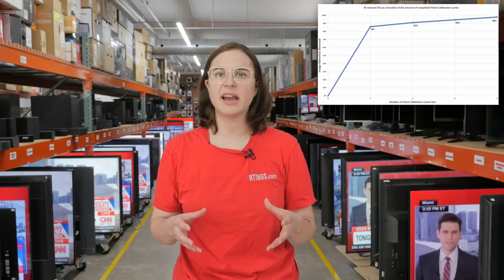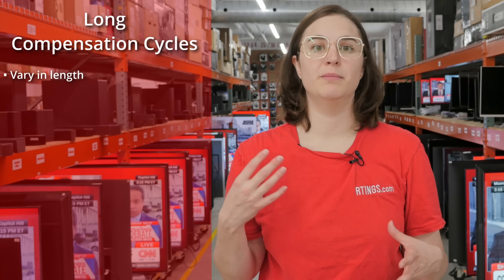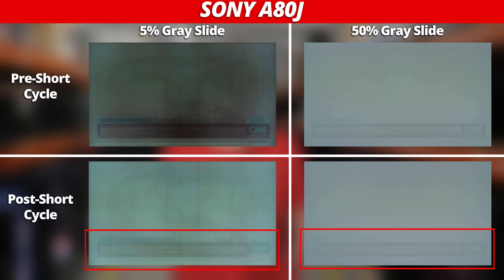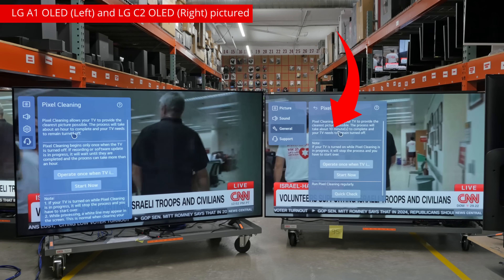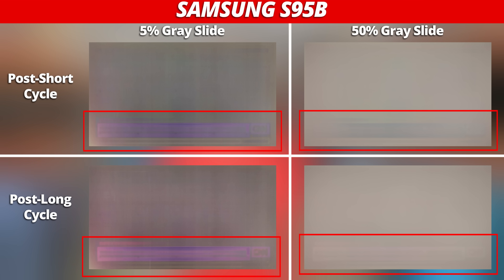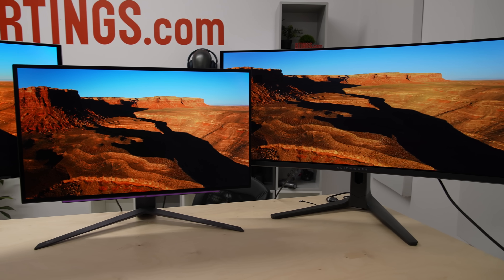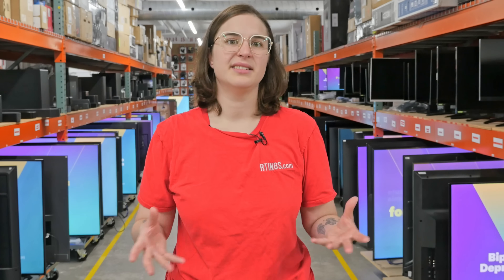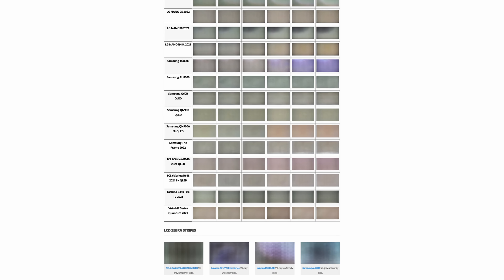10 Month Update! Permanent Burn-In On OLEDs & QD-OLED Monitors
While burn-in is inherent to OLED technology, manufacturers can compensate for it through software designed to improve the useable life of your panel. Fortunately for you, manufacturers implement this well, meaning that permanent burn-in isn't that big of a concern for most folks—unless you're using an ultrawide OLED monitor, that is.

In this video, we take a look at permanent burn-in. We discuss what it is, what manufacturers do to delay its impacts, and what you can expect from your OLED TVs and monitors.

0:00 Intro
1:02 Burn-In Overview
2:00 "Long Compensation Cycles"
3:50 The Sony A80J, A90J, and A90K
6:37 Samsung S95B vs S95C
8:53 OLED Monitors
13:14 What We Know About OLEDs & Our Recommendations

Goals of our test:
- How long do modern TVs last?
- What are the main reasons for a modern TV to fail? (we will be doing a teardown of each failed TV to determine this)
- How do modern OLEDs like the CX, C1, C2, S95B and A95K compare in terms of burn-in?

Non-goal:
- Predict lifetime of any individual TV

List of TVs:
Amazon Fire TV 4-Series
Amazon Fire TV Omni Series
Hisense A6G
Hisense A6H
Hisense H8G
Hisense H9G
Hisense U6G
Hisense U6GR
Hisense U6H
Hisense U7G
Hisense U7H
Hisense U800GR 8k
Hisense U8G
Hisense U8H
Hisense U9DG
Insignia F50 QLED
LG NANO75 2021
LG NANO75 2022
LG NANO85 2020
LG NANO85 2021
LG NANO90 2021
LG NANO99 8k 2021
LG QNED80
LG QNED90
LG QNED99 8k
LG UP7000
LG UP8000
LG UQ8000
LG UQ9000
Samsung AU8000
Samsung Q60/Q60A QLED
Samsung Q60/Q60B QLED
Samsung Q60/Q60T QLED
Samsung Q70/Q70A QLED
Samsung Q70/Q70T QLED
Samsung Q80/Q80A QLED
Samsung Q90/Q90T QLED
Samsung Q900TS 8k QLED
Samsung QN800A 8k QLED
Samsung QN85A QLED
Samsung QN85B QLED
Samsung QN900A 8k QLED
Samsung QN90A QLED
Samsung QN90B QLED
Samsung QN95B QLED
Samsung S95B OLED
Samsung S95C
Samsung The Frame 2021
Samsung The Frame 2022 QLED
Samsung The Terrace
Samsung TU7000
Samsung TU8000
Sony A8H OLED
Sony X800H
Sony X80J
Sony X80K
Sony X85J
Sony X85K
Sony X900H
Sony X90J
Sony X90K
Sony X91J
Sony X950H
Sony X95J
Sony X95K
TCL 3 Series 2020
TCL 4 Series/S435 2020
TCL 4 Series/S446 2021
TCL 4 Series/S455 2022
TCL 5 Series/S535 2020 QLED
TCL 5 Series/S546 2021 QLED
TCL 6 Series/R635 2020 QLED
TCL 6 Series/R646 2021 QLED
TCL 6 Series/R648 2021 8k QLED
TCL R745 QLED
Toshiba C350 Fire TV 2021
Vizio D3 Series 2021
Vizio M Series Quantum X 2022
Vizio M6 Series Quantum 2021
Vizio M6 Series Quantum 2022
Vizio M7 Series Quantum 2021
Vizio OLED 2020
Vizio P Series Quantum 2020
Vizio P Series Quantum 2021
Vizio V Series 2022
Vizio V5 Series 2021

Monitors:
Dell Alienware AW3423DWF
Samsung Odyssey OLED G8/G85SB S34BG85
LG 27GR95QE-B